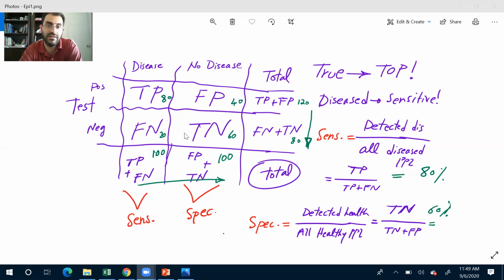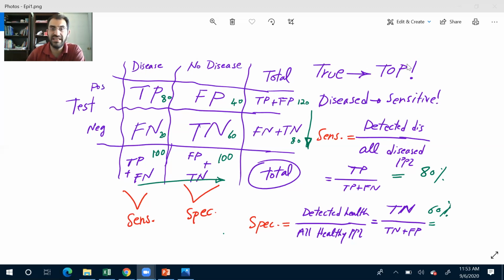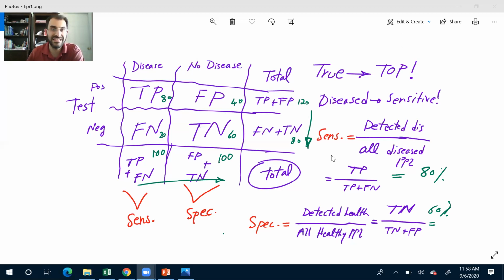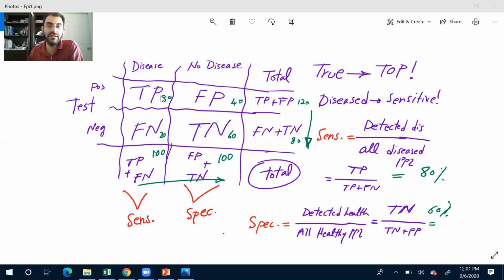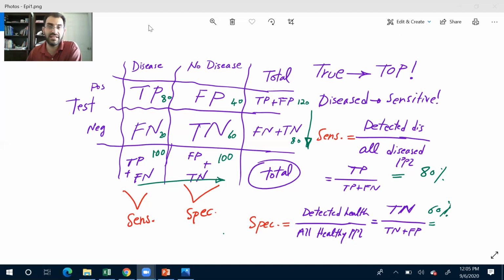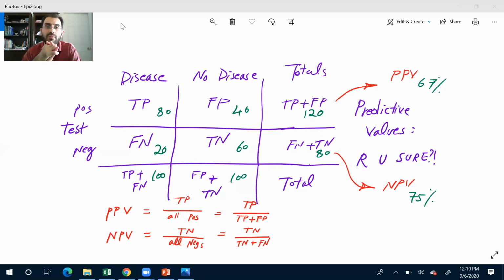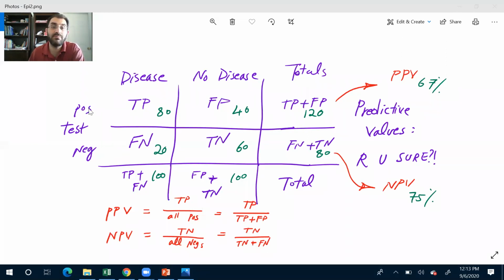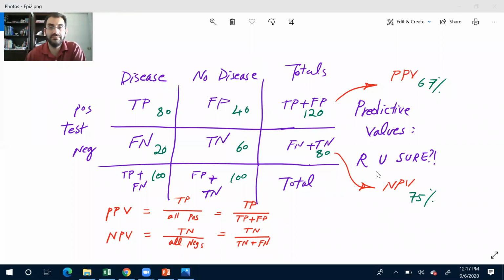How to learn for MCCQE1 biostatistics epidemiology course starmed MEP Starmed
We believe in bringing the best of MCCQE1 prep courses to our IMGs
so they can get top 15% score and have a chance to get an interview and license in Canada. See here a sample of one of Starmed Medical Education Programs instructor teaching Psychiatry. Join our courses and learn QE1 the way it should be: the right way! Join us for the CDM marathon and make a difference in your score 11 am to 11 pm a full day of learning in 4 days master all CDM questions in MCCQE1. Our course has 22 full days in 11 week-ends and 4 days in 2 week-ends of CDM. In addition to the week-end classes you receive resources and are part of instructor guided study group and practice questions during week-days. Join us for 2 hours free and see why we have the best MCCQE1 course in Canada Email dr. Silverman at to register We offer an unparalleled support for International Medical Graduates (IMGs) and Canadian medical students in reaching their dreams to become licensed medical professionals in Canada and USA. Learn for yourself why we are the number one residency advising firm in Canada! WHAT WE OFFER
WHY CHOSE MEP COURSES AND ADVISING?
Highest residency success for 20+years
The best instructors and advisors with a wealth of experience
Flexible hours, in class and online
Parallel prep for multiple exams in Canada and USA
Mock practice with standardized patients
Great value, comprehensive service
Most engaging courses in Canada
Visa programs for non-Canadian doctors
Use of interactive teaching methods
Test taking strategies, largest Qbank
Subway location @ Yonge /Sheppard
Amazing networking opportunities
Residency exam preparation-onsite and live streaming

MCCQE1, USMLE STEP 2 CK, USMLE STEP 3  COURSE-see details here
Duration: 22 sessions of 12 hours (week-ends Saturday and Sunday from 11 am to 11 pm)+ 2 week-ends of CDM
Start date: The course is  delivered nonstop year long and you can start every week to complete your 22 session cycle (11 week-ends plus 2 week-ends of CDM)
Cost 100$ per 12 hours plus per day for 22 days distributed in 11 week-ends

CDM REVIEW
Duration: 4 sessions of 10 h week-ends (Saturday and Sunday from 11 am to 10 pm)

NAC-OSCE, USMLE STEP 2  CS-see details here
Duration:  12 sessions , course starts 3 months before the exam
Cost: $100 per day
Intensive review $250 2 full days
Mock tests of $125 (5 stations) and $250 (10 stations) are not included in $1200

NAC-OSCE INTENSIVE REVIEW
Duration: 10 hours/day for 2 days (Saturday and Sunday)
Cost: $250 for both days

MCCQE2 COURSE
Duration 5 or 10 sessions of 4 hours (week-days)
Cost $125 per session

USMLE STEP1 COURSE
Duration: 20 sessions of 3 hours (evening week days)
Cost: $150 per week

TDM INTENSIVE COURSE
Duration -5 sessions (evening week days)

CAP
Duration 4 hours a week for 12 weeks (evening week days)

CASPer
Innovative, modular, personalized, low student: instructor ratio
Duration: 3 hour course (evening)
Cost:$125
Offered weekly before exams
Mock tests available for $100

IELTS WRITING
2 sessions of 3 hour are  $50 each

INTERVIEW PREP
Cost:
100$/hour
4h interview course and 2 mocks package $300
3h course $100
MMI or MPI interview overview $100-all station types
Panel interview overview $100- all question types
Mock interview  $100 per hour

FROM IMG TO EMPLOYMENT- BRIDGE PROGRAM FOR INTERNATIONAL MEDICAL GRADUATES
We are the only institution in Canada and the USA to offer the bridge program “From IMG to employment”. Our short certificate courses prepare you for a variety of rewarding careers that utilize your medical degree.
We also offer CV and cover letter advising, job search strategy coaching, referrals to employers, reference letters, interview preparation.
Cost: Complete application portfolio preparation, review and editing
Suggestions of areas you need to improve to be competitive
Customize your application for your chosen specialties
Strategies to increase the competitiveness of your application
Involve you in activities that will strengthen your application
CV review and editing (see CV page)
Reference letters review (see Statement and Reference page)
Personal statements review (see Personal statement page)
Exam score assessment and suggestions to improve them by taking one of our courses (MCCQE1, USMLE1,USMLE 2, NAC-OSCE, CE2, MCCQE2 and CSA)
CASPer prep
Orientation to the Canadian licensing process
Workshops on Canadian healthcare system, medical culture, and communication
Networking
Our advisers will help you create a glorious application Sign up for m free video lessons for residency matching on our youtube channel